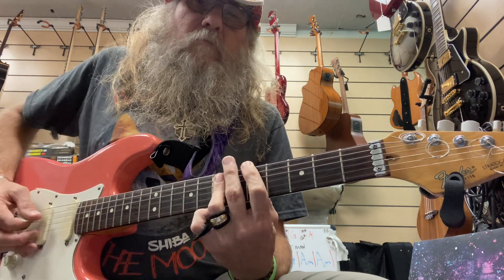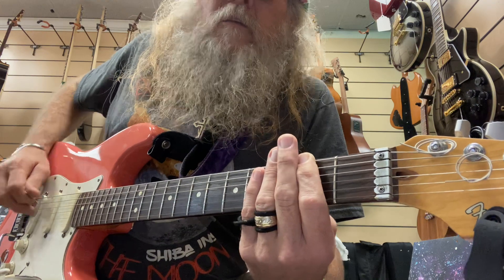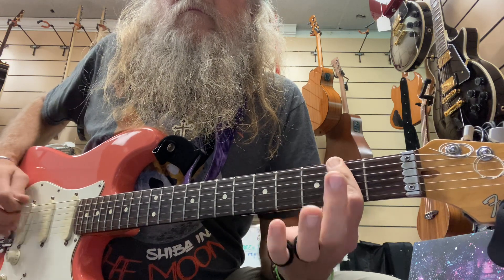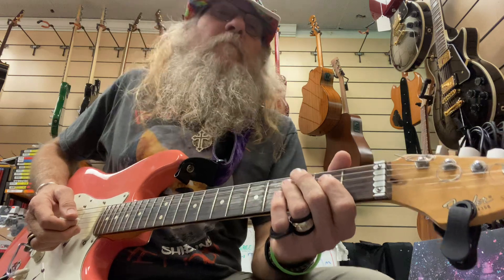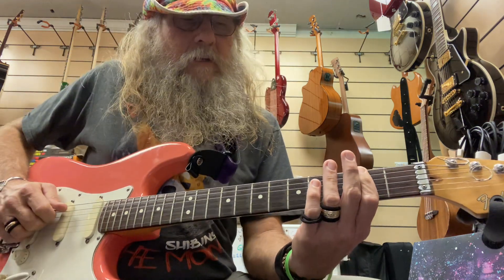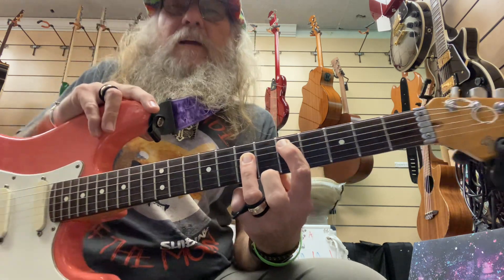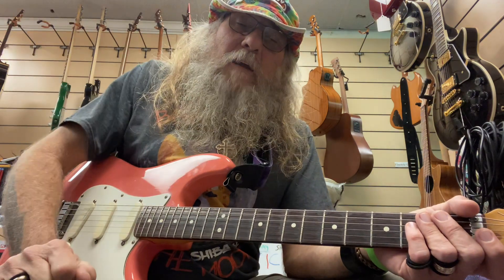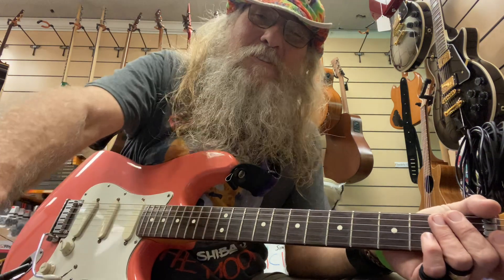PINK”So What”Guitar Lesson lead guitar’s main riff, power chords advanced beginner to intermediate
PINK”So What”Guitar Lesson allowing SLOWLY & explaining the lead guitar’s main riff & a rythym players power chords.

This lesson is advanced/beginner to beginning/intermediate

Wayne Sorbelli Loves you 🙏🏻